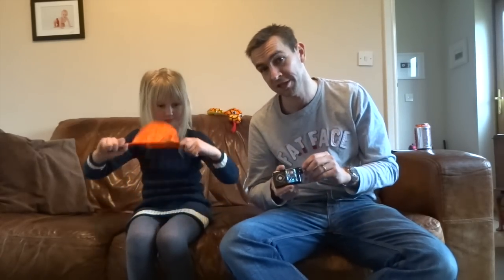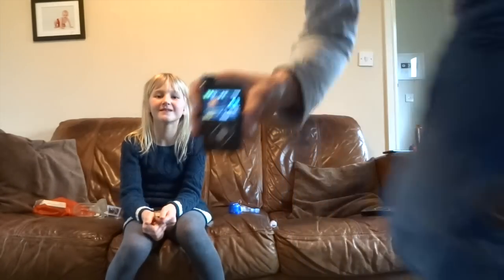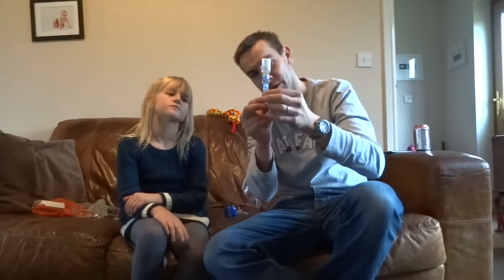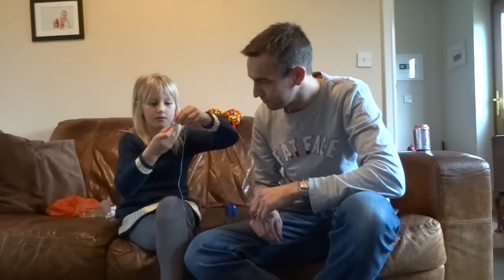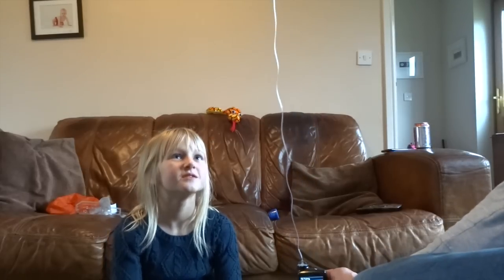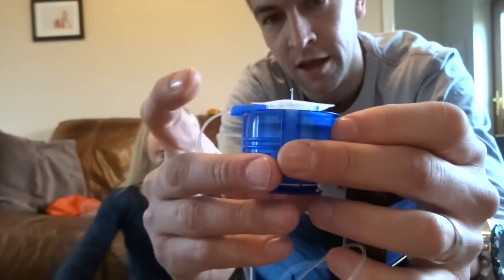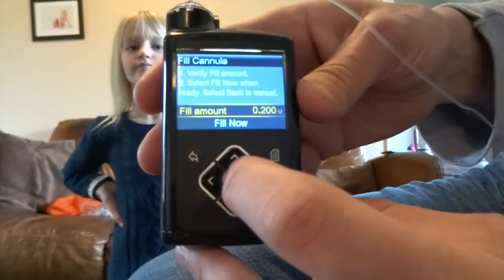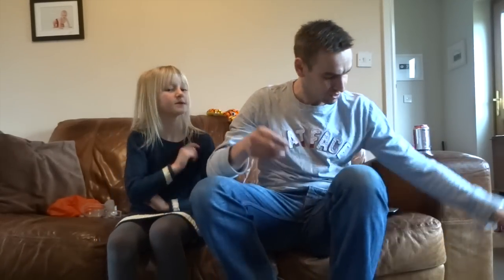Episode 2: 64 days on MiniMed 640G: Set Change Time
This video is about making a Medtronic Quickset insulin pump change on the Medtronic Minimed 640G system.